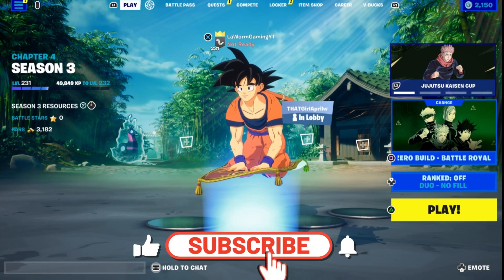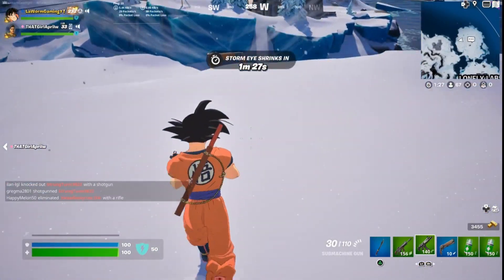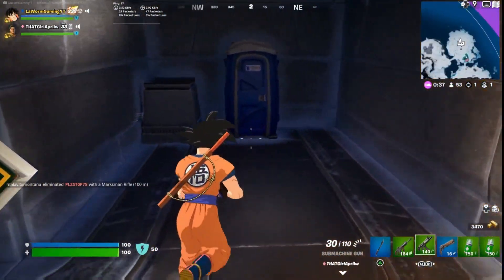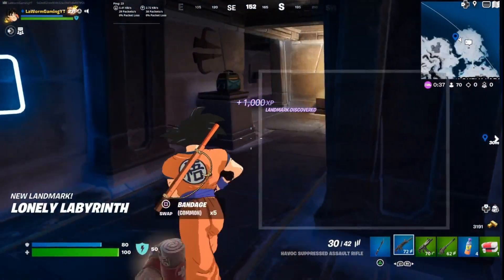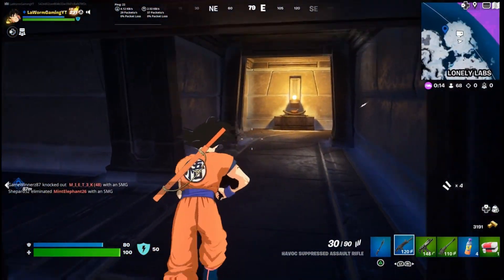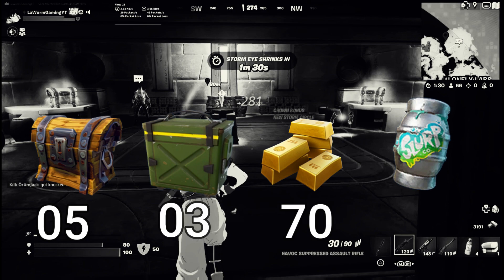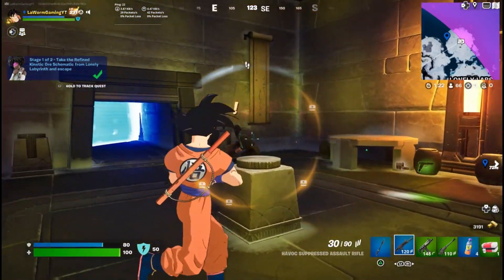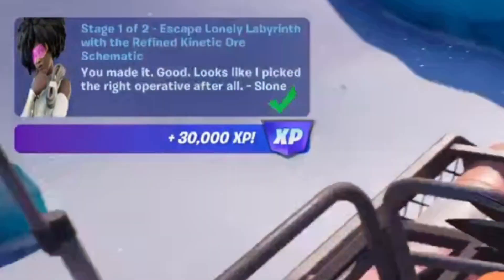Fortnite Quest | Take the refined kinetic ore schematic from Lonely labyrinth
if you trying to complete stage 1 of 2 - "Take the refined kinetic core schematic from Lonely labyrinth " Quest for Slone's Quest's, this guide will help you!